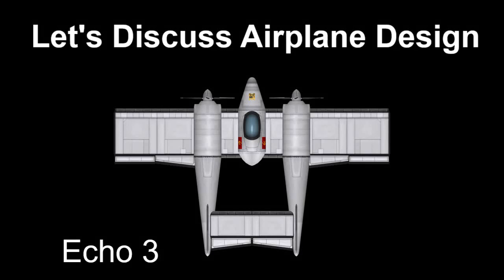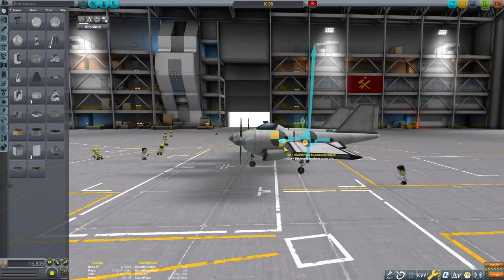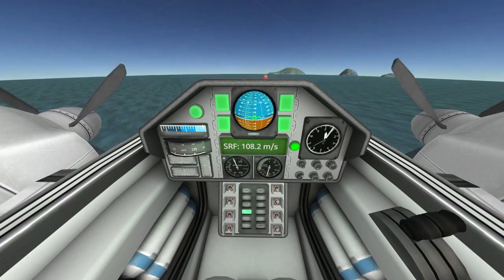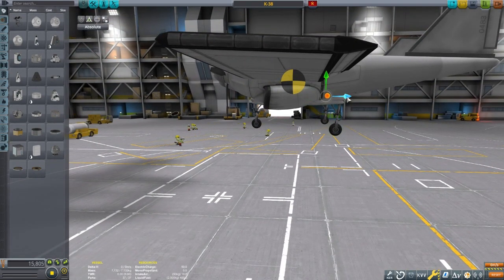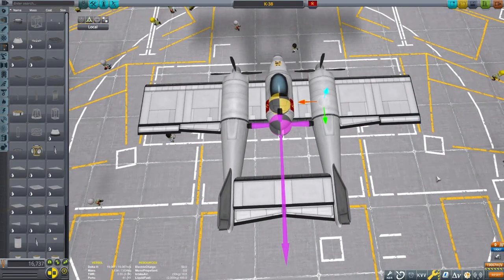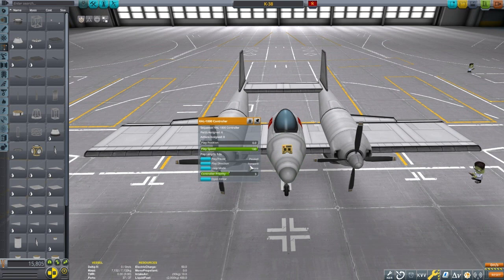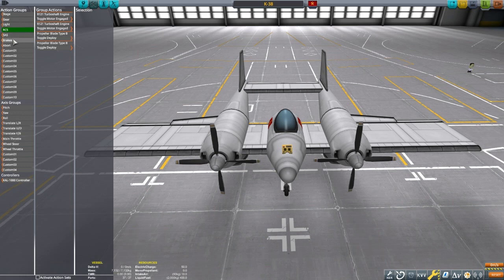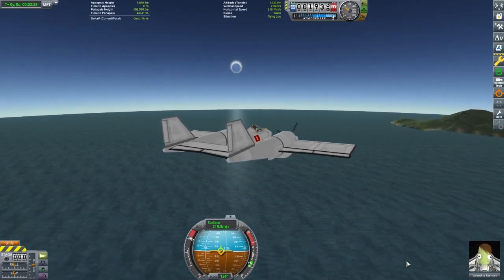Let's Discuss Airplane Design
This tutorial covers many of the finer points of airplane design. Much of it is based off of Keptin's guide.